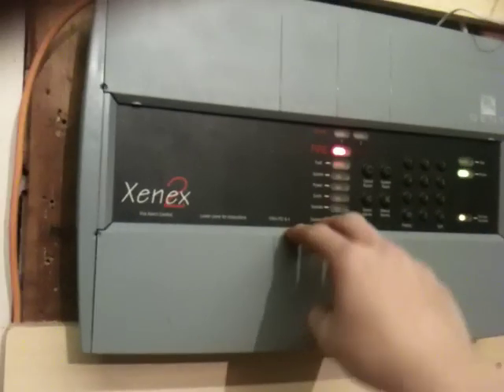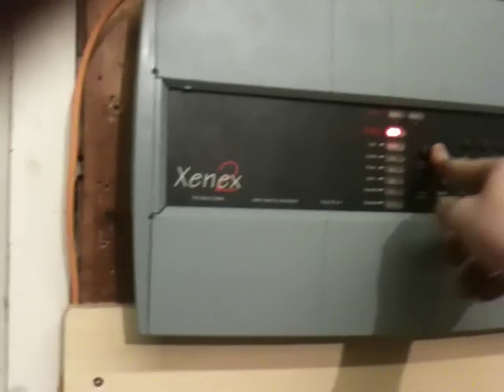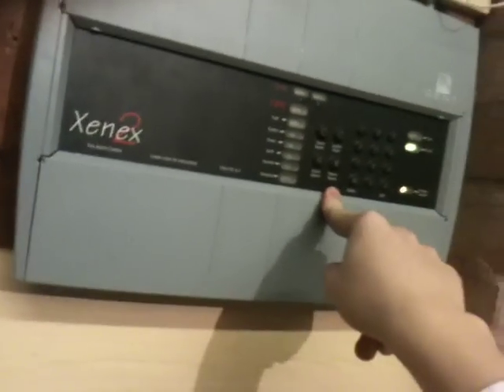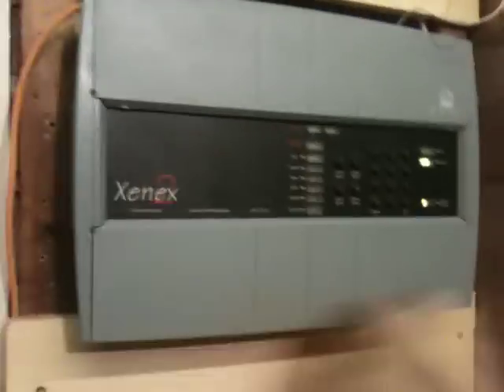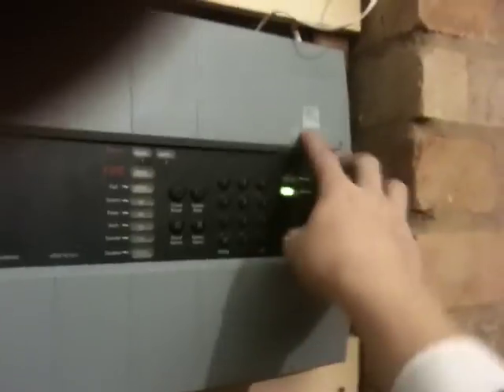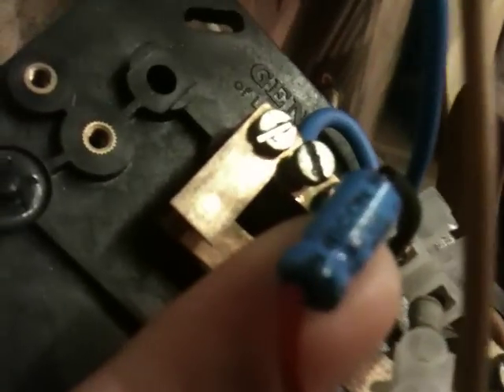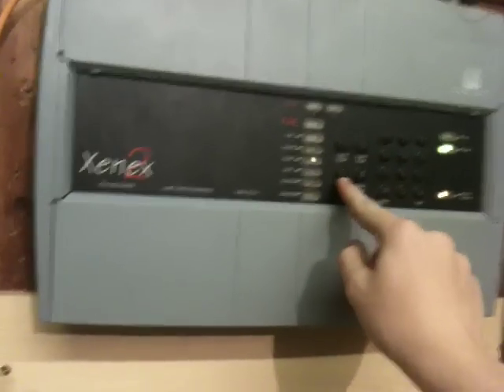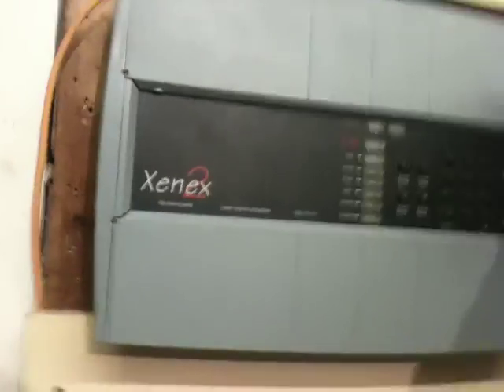My Fire Alarm System as it Stands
As you may know, i recently got hold of a new fire panel.
This is just a quick vid of the system as it stands (at the moment, it wont be staying like this)